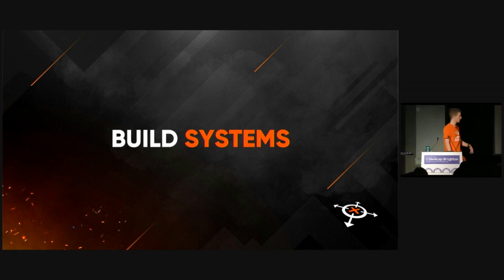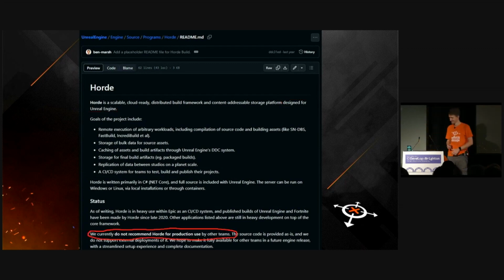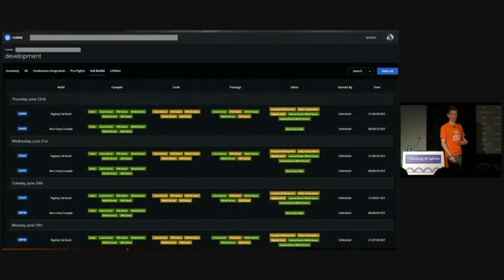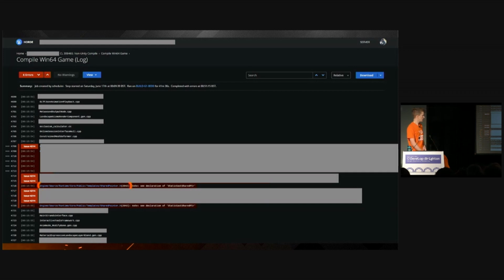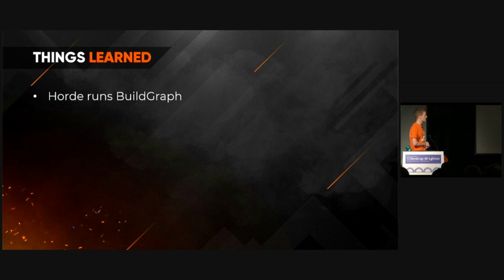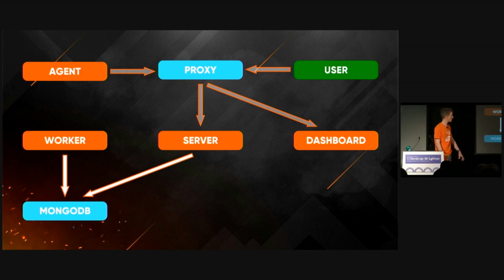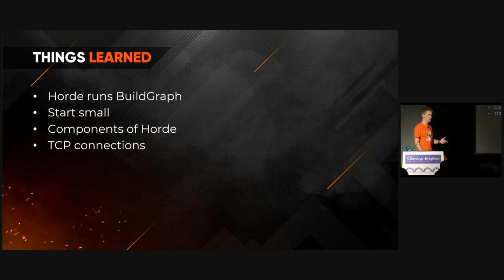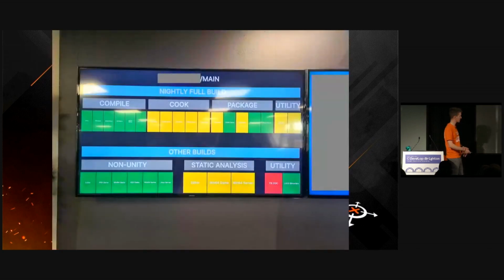How Splash Damage Utilises Epic’s Horde Build System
Horde is a new build system developed by Epic specifically for Unreal Engine. In this presentation we will discuss what exactly Horde is, how it can help accelerate development of Unreal projects, what we learned rolling it out to 5 projects and hundreds of developers, and key things to be aware of if you want to try it yourself.